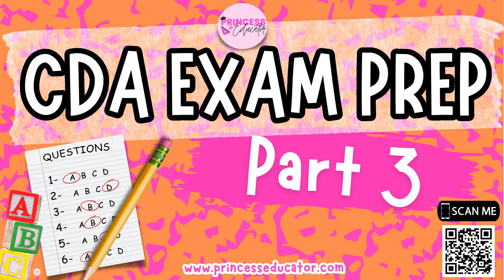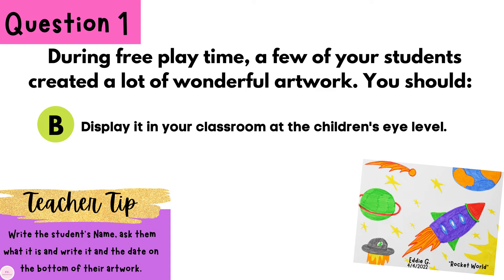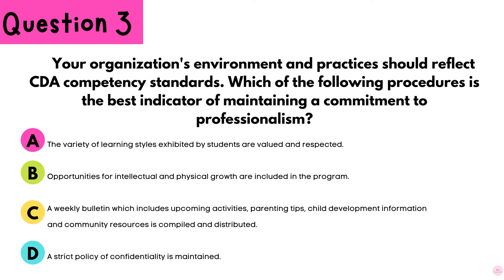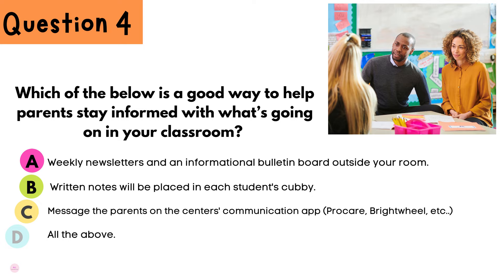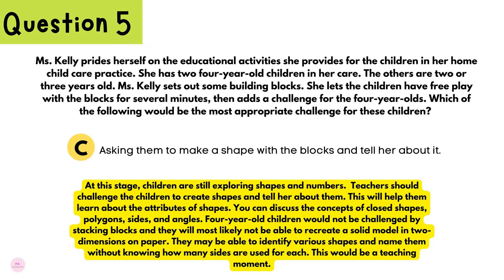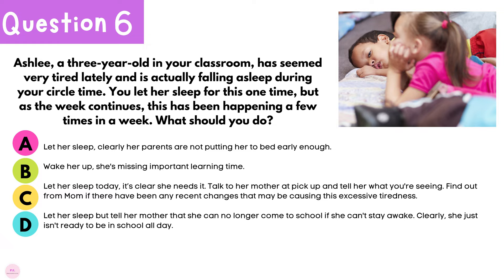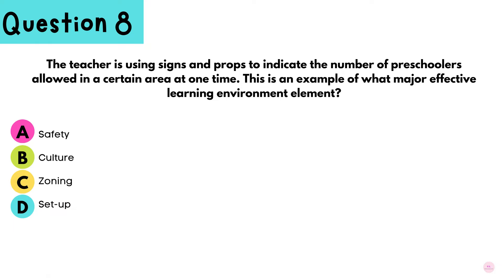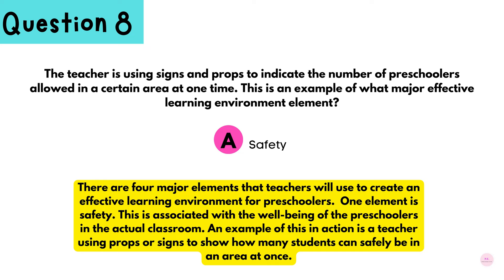Part 3: CDA Exam Prep for Child Development Associate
Hello Early Childhood Educators!

🍎Need help creating your CDA Portfolio? Well checkout from my resources.

🍎Childcare Beginners Course:

CHILDCARE IS MY FIRST LOVE CLASS (2hr23min video access and digital downloads)